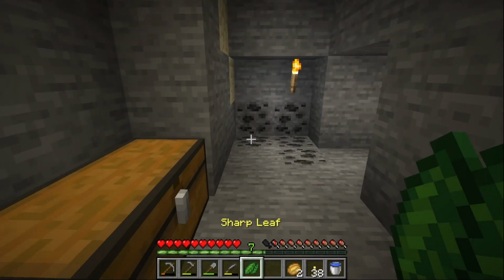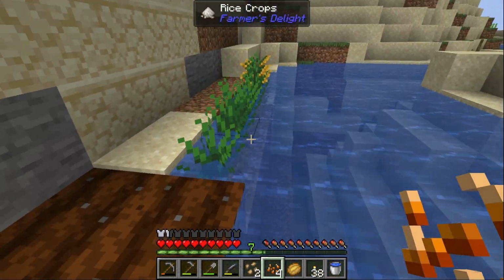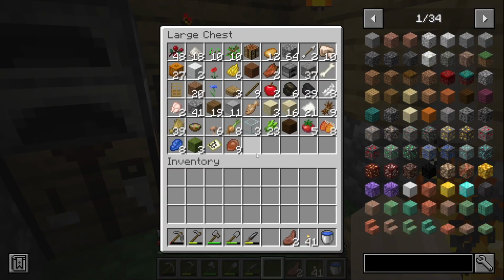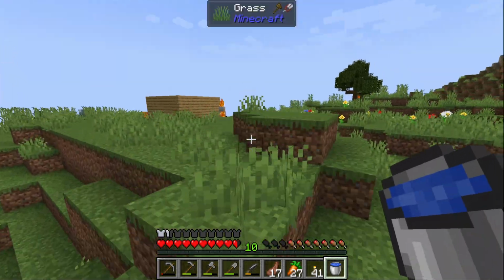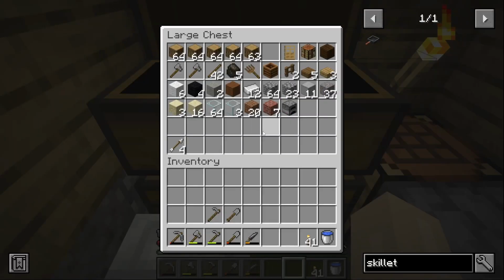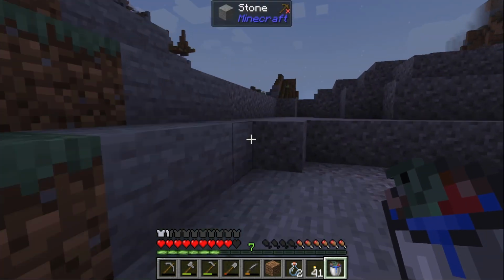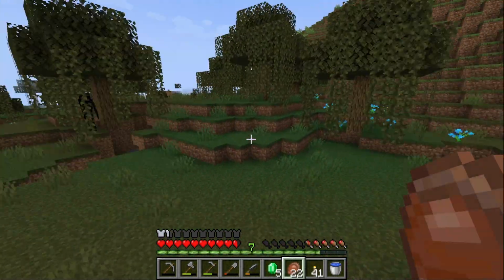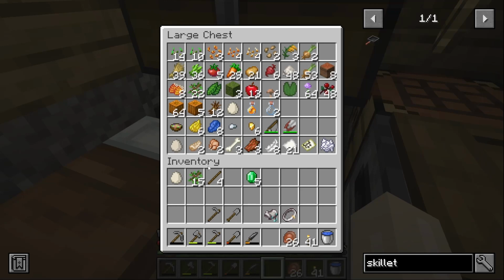"Moving Day" | Episode 3 | Minecraft Modded Survival Educational Series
Join us for the third episode of our adventure as we move into our new home and begin establishing our first settlement!

Mods:
Seeds
Agricraft
Farmer’s Delight
Delightful
Farming for Blockheads
Genetic Animals
MrCrayfish’s Furniture Mod
Naturalist
RightClickHarvest
Straw Golem Rebaled
Jade

Upload Schedule:
Second Friday of each month at 9am PST